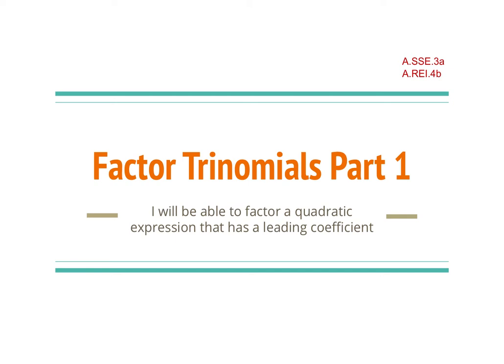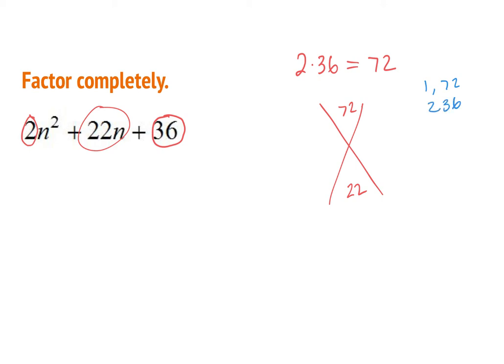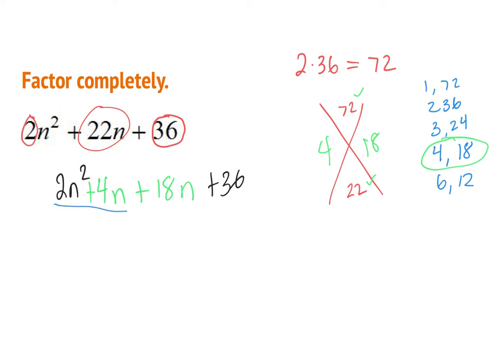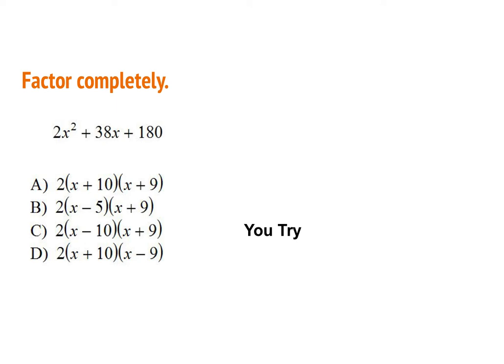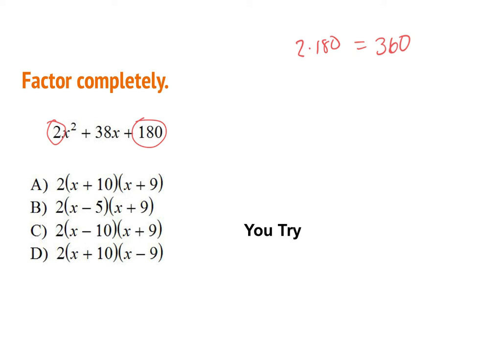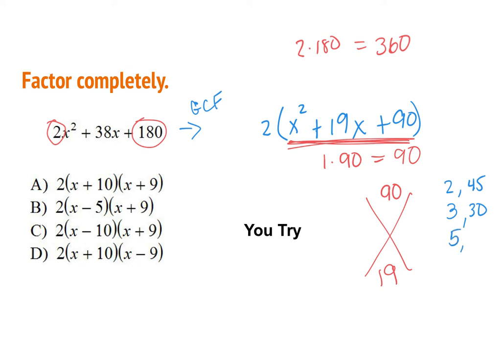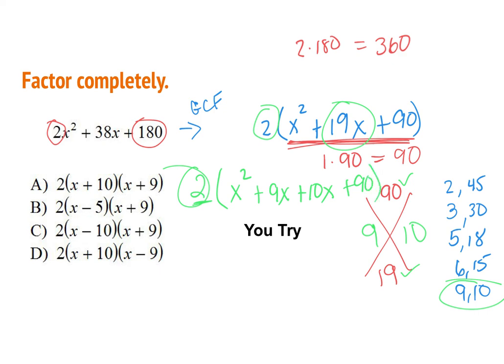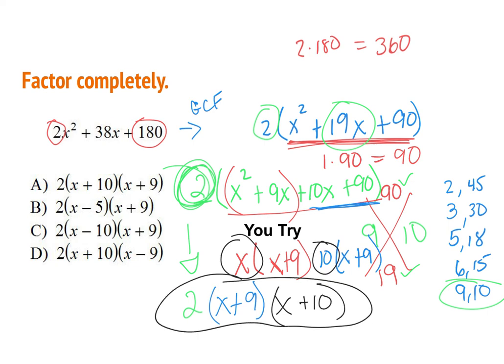Section 8.3b Factoring Trinomials